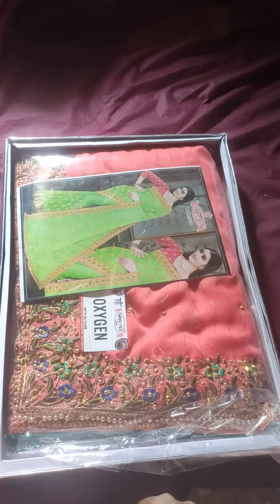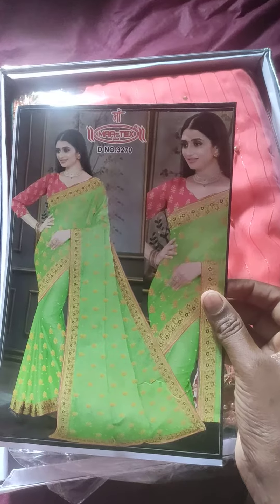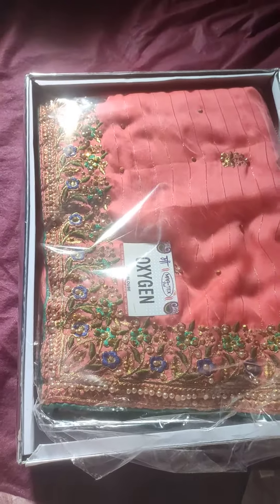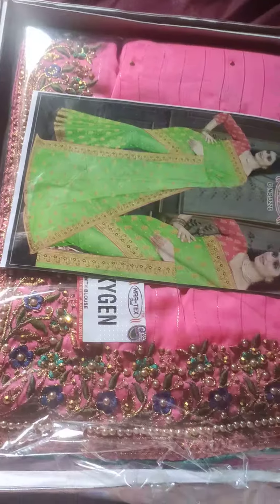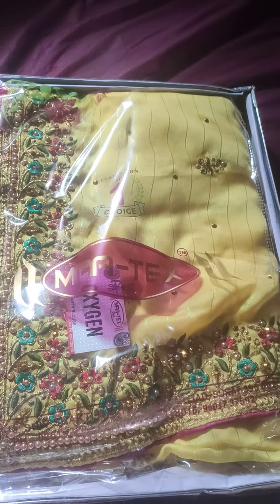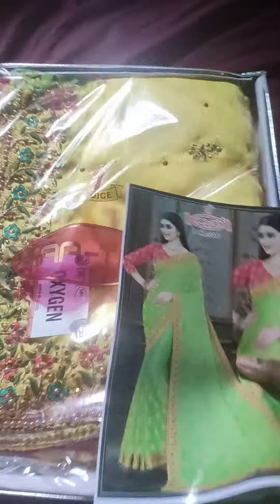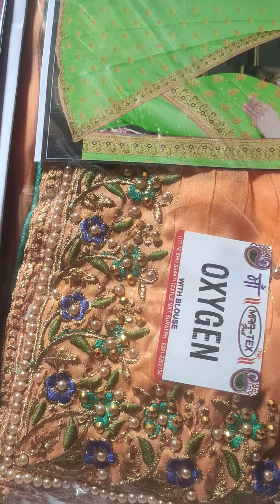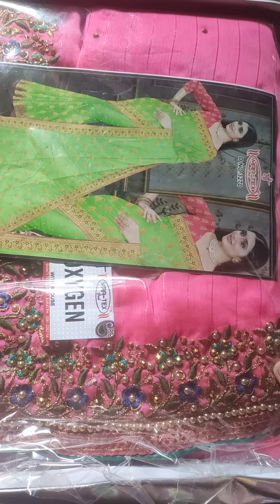work sarees With kundhans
dhanalaxmi saree centere
 Srinivas nagar
 sunday market
rc puram
patan cheruvu